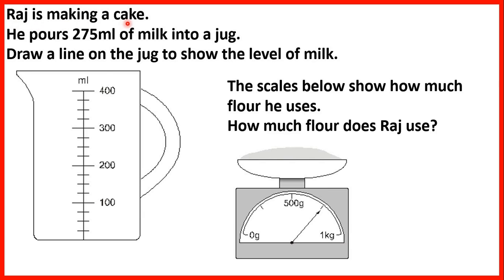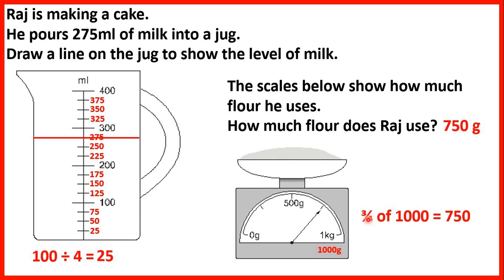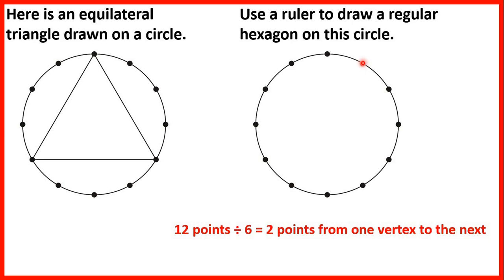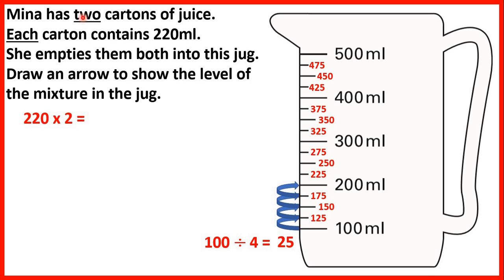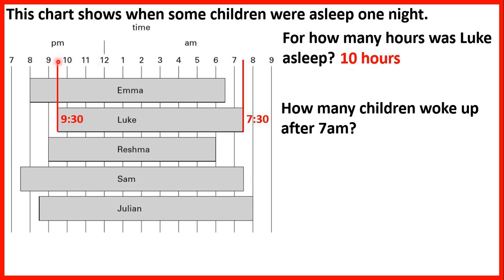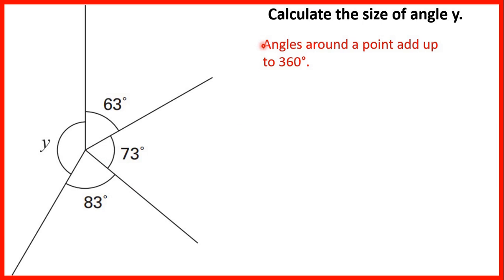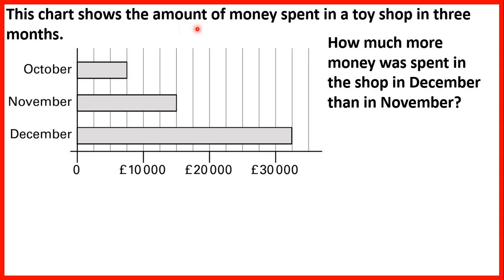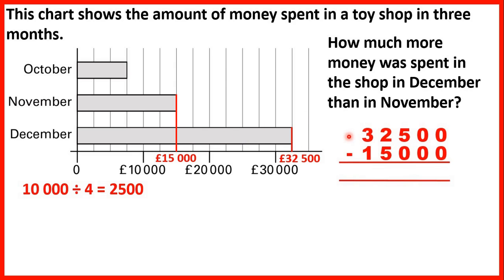Gold Reasoning Test 19